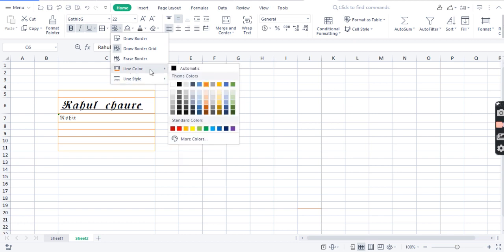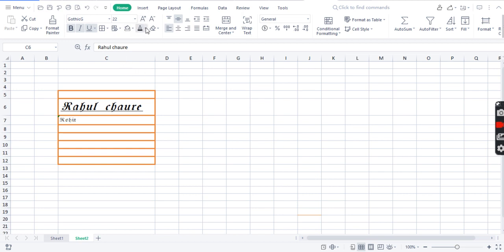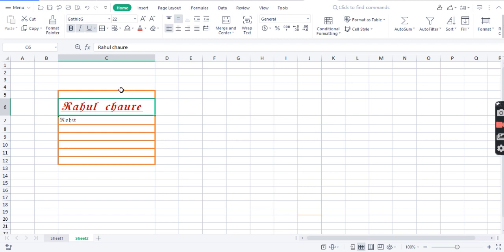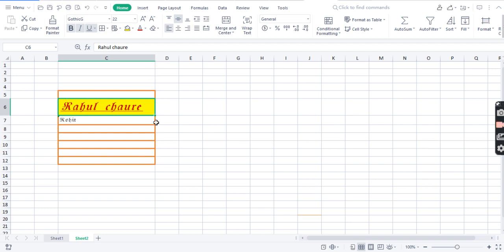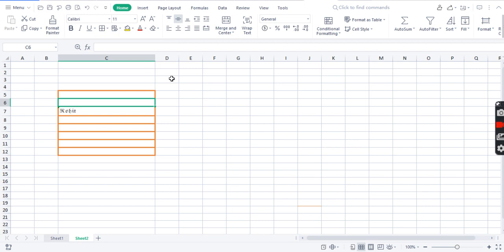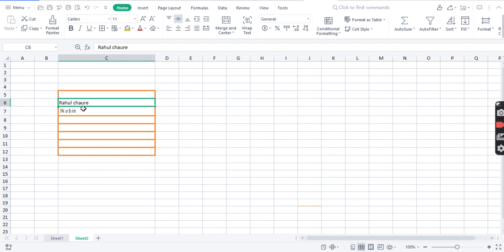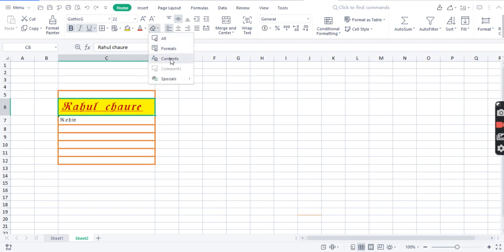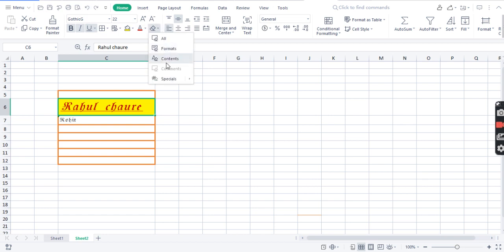Video 7 "text formatting" Excel learning from basic / Excel formulas /Free Excel training free tutor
Excel learning from basic / Excel formulas / how to put excel formulas / how to learn excel / all commands of ecxel / wps office / microsoft office / Skills of excel / advanced excel.